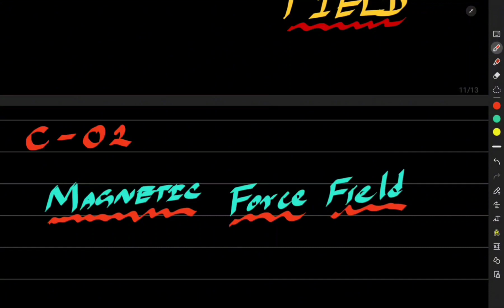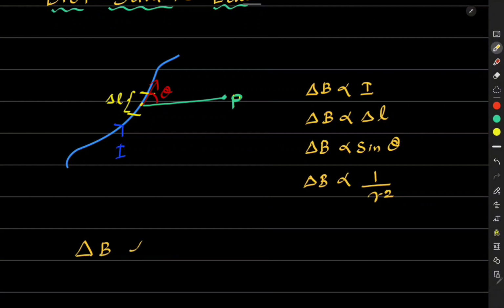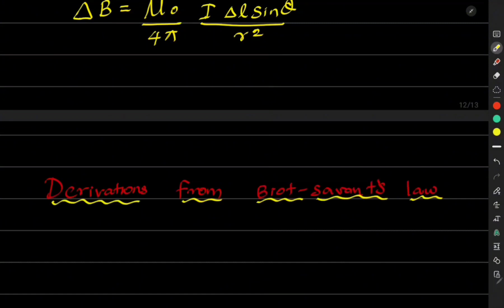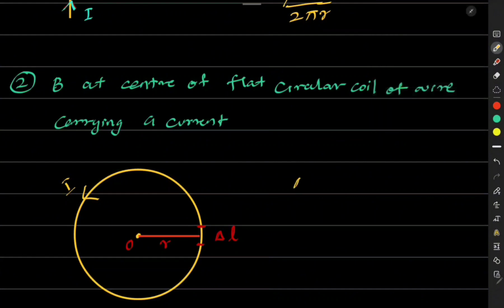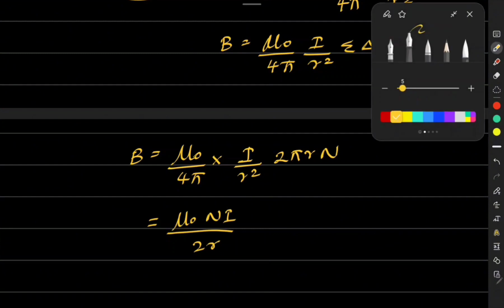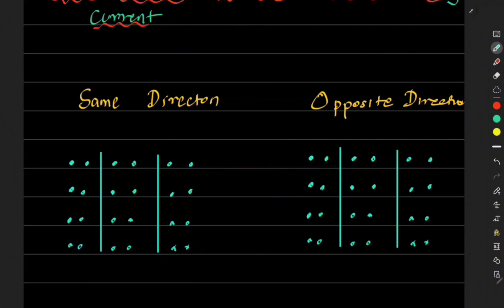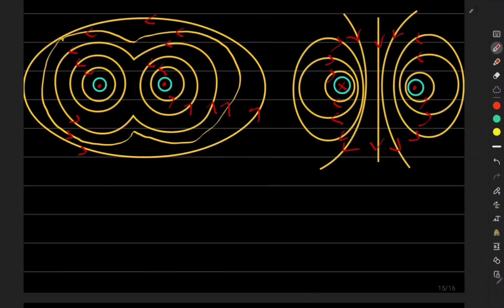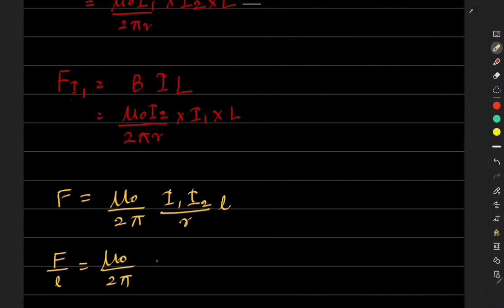Magnetic Fields Chapter 2 Quick Revision | Magnetic Force Field